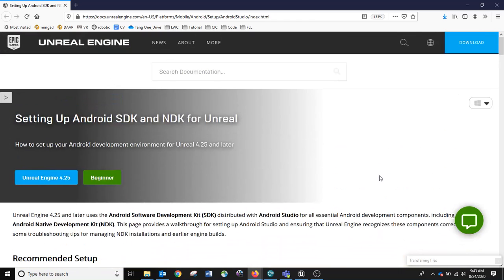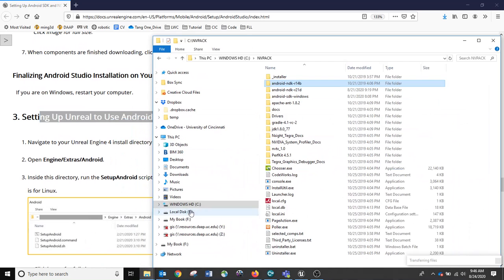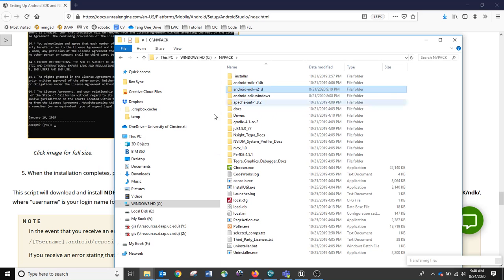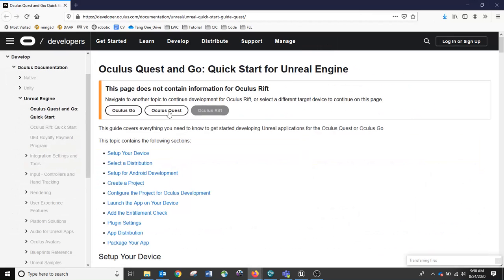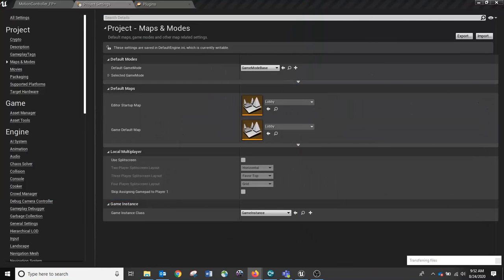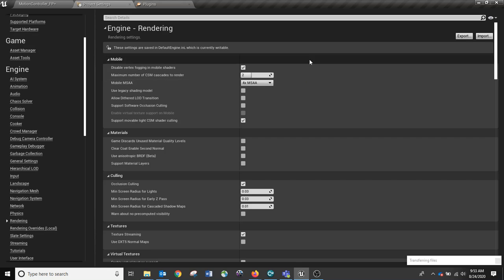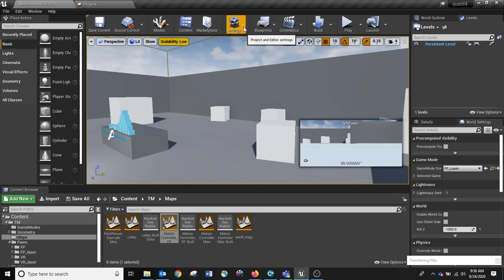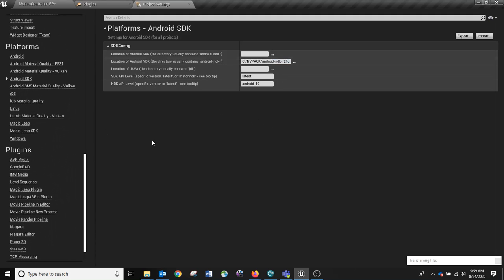Quest 425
Set Oculus Quest for Unreal 4.25 or later.